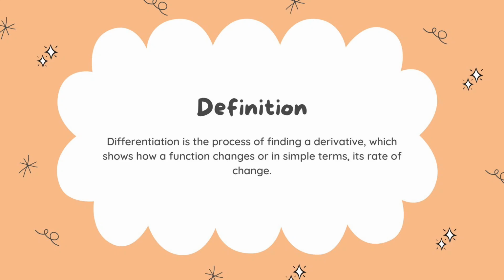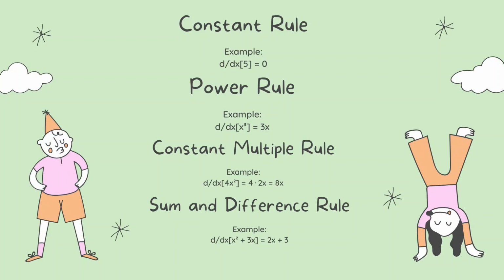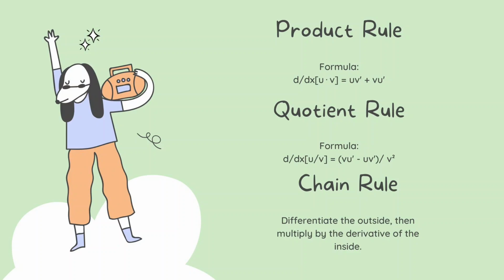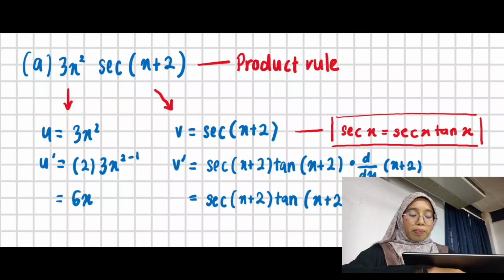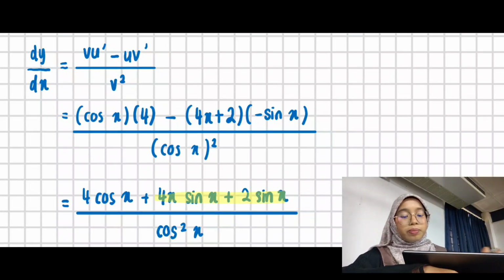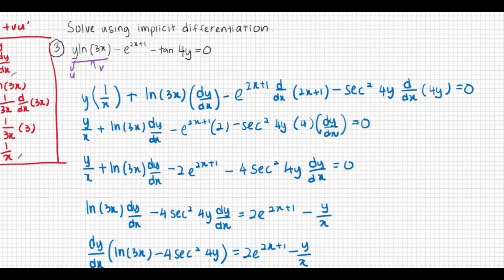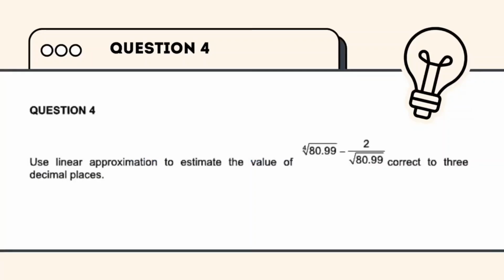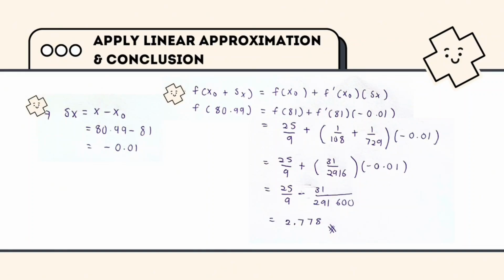MAT 183 | APPLICATION OF DIFFERENTIATION | GROUP ASSESSMENT